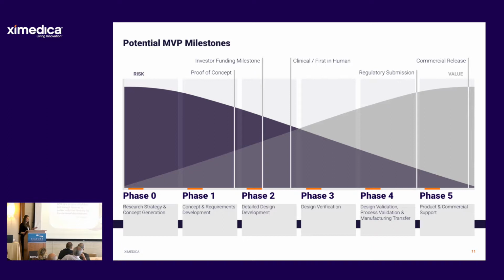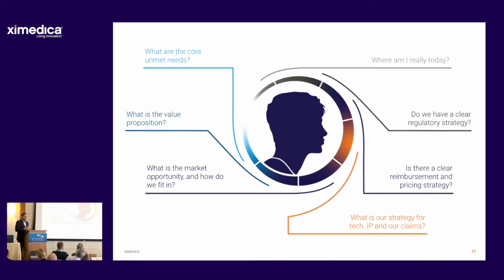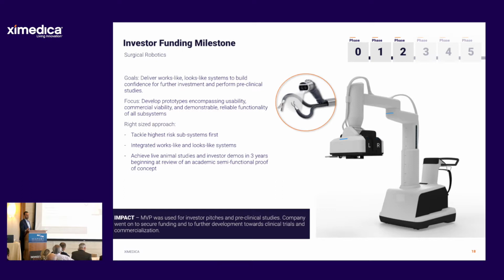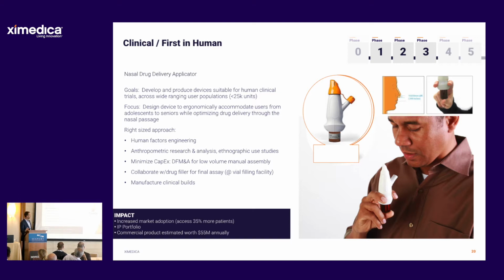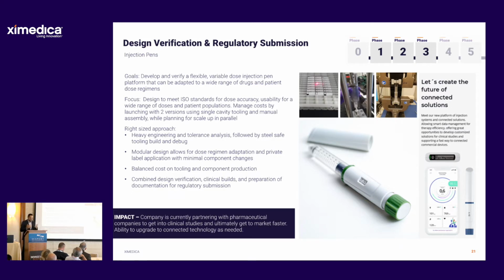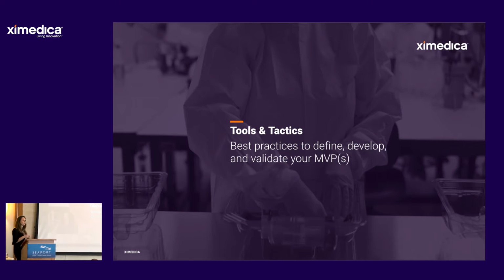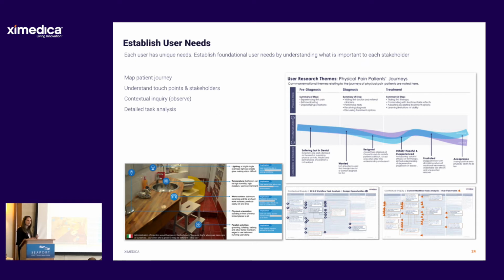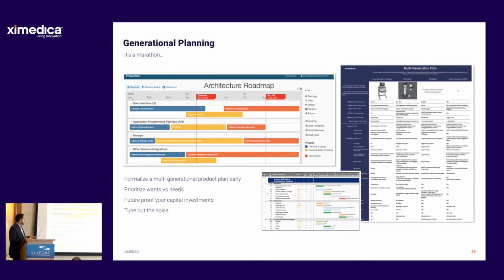Ximedica @ DeviceTalks Boston: Rightsizing Your Development Strategy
What is a Minimally Viable Product (MVP)? How does it apply in the Medtech space? Is your goal to secure funding, gain clinical evidence, or update an existing product? Not all paths to commercialization look the same.

Join Ximedica's Breck Petrillo, Joe Dobkin, and Melissa Bowley as they present an iteractive session in product development and innovation at DeviceTalks Boston 2019. This session will cover how structuring a tailored development strategy for your device can help you gain critical insights early, spend limited development budget wisely and accelerate time to market. We will discuss several different real-world development programs and how the approaches varied to optimize quality, time and cost.